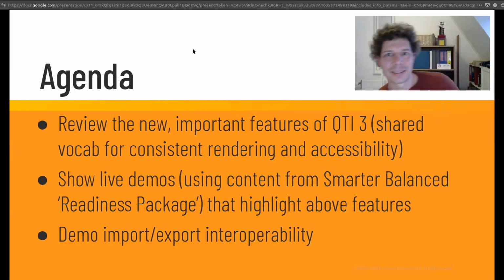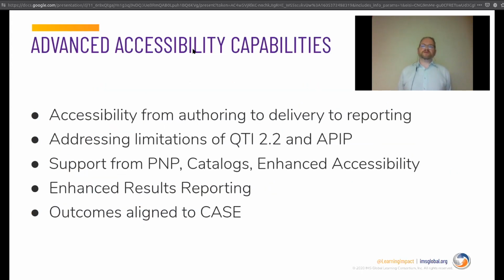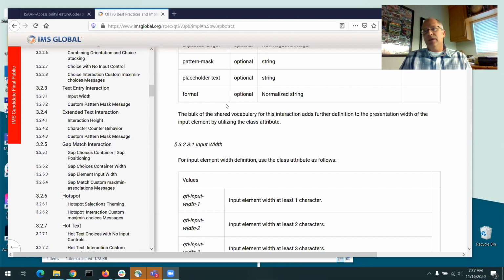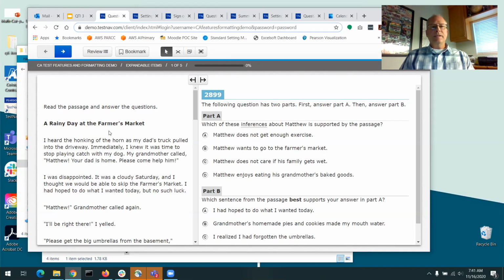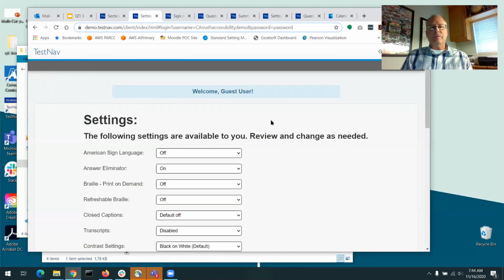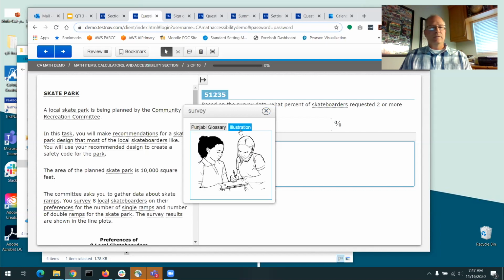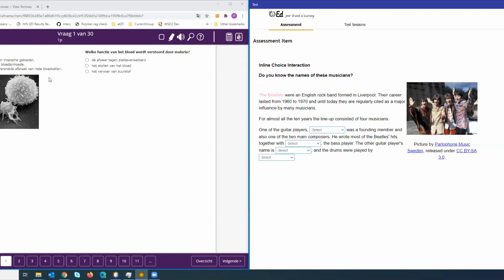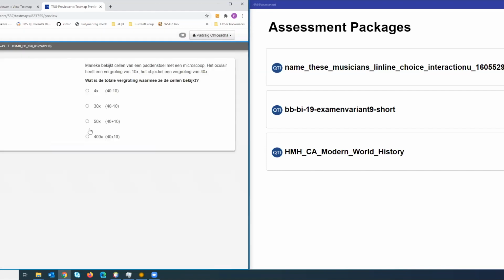Test Drive: See the Newest Features of QTI 3.0 in Action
*Presented at the IMS Quarterly Member Meeting (November 2020)

Speakers:
—Arjan Aarnink, Enterprise Architect, Cito
—Paul Grudnitski, Vice President Architecture, Pearson School Assessments
—Padraig O'hiceadha, Senior Architect, Houghton Mifflin Harcourt
—Julien Sébire, Standards Engineer, Open Assessment Technologies S.A.

The latest version of Question and Test Interoperability (QTI) is now available as a Public Candidate Final specification and comes with a host of new features and functionality that will expand the impact of QTI in the market and advance the reach of assessment interoperability. Join us for a working demonstration of the new features as they are exchanged between different assessment suppliers.